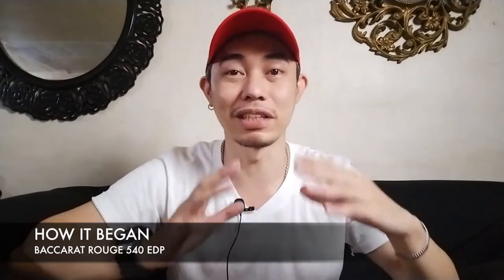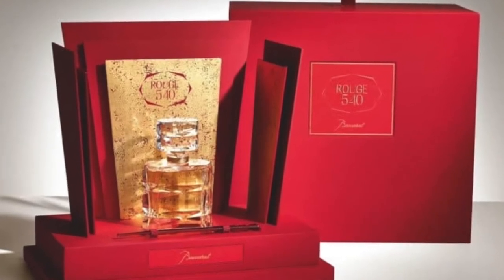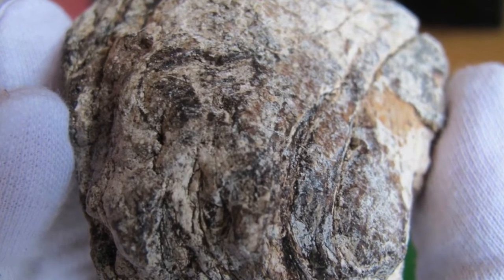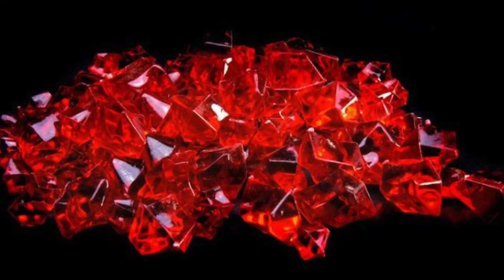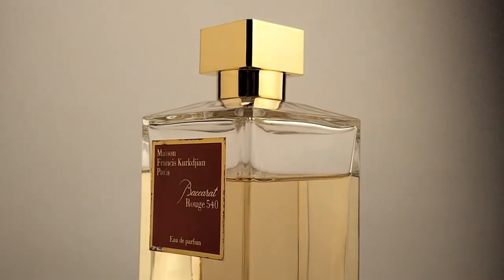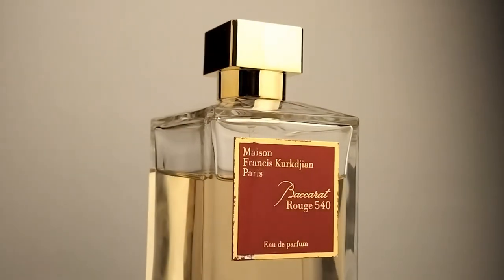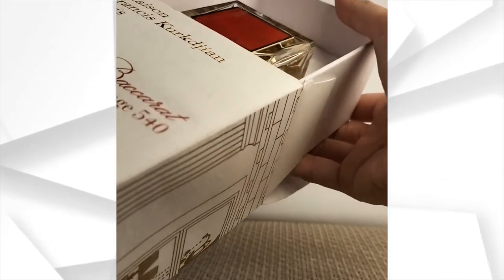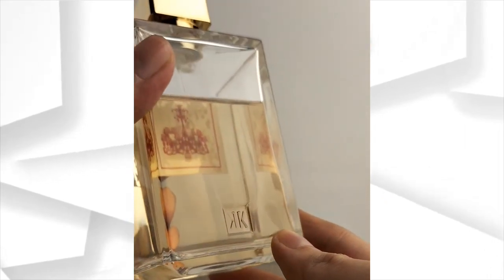Baccarat Rouge 540 by Francis Kurkdjian review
Why is BR540 so popular and so successful?